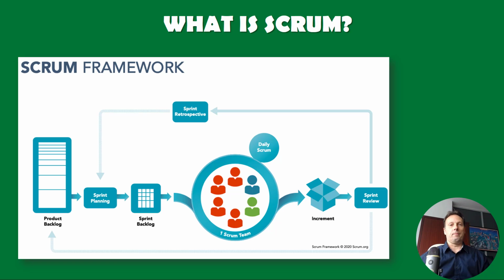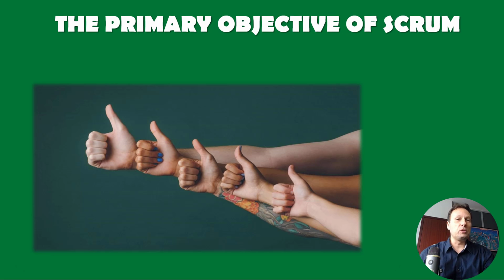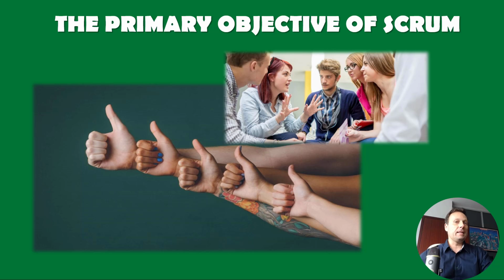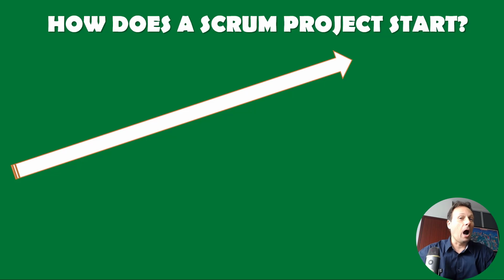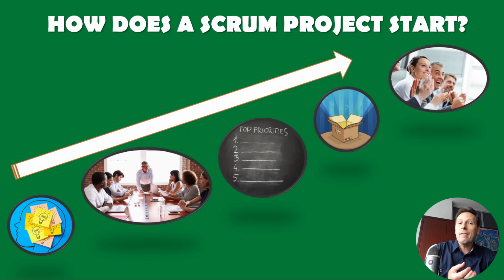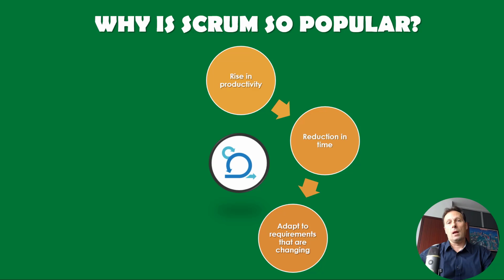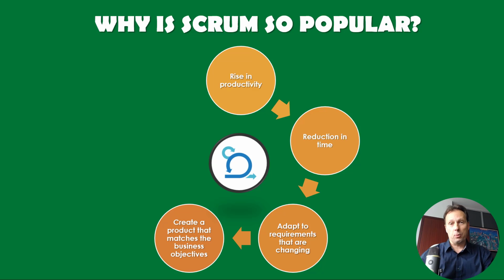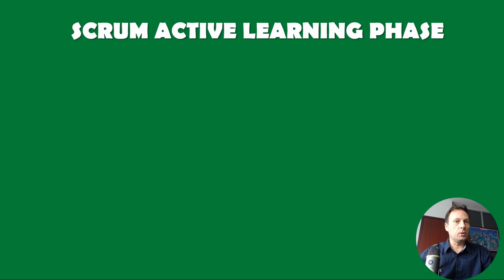How to get a Scrum Master, or Product Owner job if you have no previous experience - Scrum career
Don't wait, seize the opportunity to become a Scrum expert now!

ABOUT THIS VIDEO:

In this video, we will talk about How to get a Scrum Master, or Product Owner job if you have no previous experience and an Agile and Scrum career.

🎥TIMESTAMPS
00:10 - What is Scrum?
00:48 - The primary objective of Scrum
01:26 - Scrum team - What are the 3 roles in Scrum?
01:46 - What is the Product Owner responsible for in Scrum?
02:11 - Scrum Master Roles and Responsibilities
02:46 - Scrum Developers have the following responsibilities
03:06 - How does a Scrum project start?
04:09 - Where Scrum can be used?
04:48 - Why is Scrum so popular?
05:42 - How to start working as a Scrum Master or Product Owner if you don’t have any previous experience in Scrum?
06:54 - Scrum passive learning phase
07:25 - Agile and Scrum Masterclass
08:35 - Scrum active learning phase

💸 If you are happy with this video, Buy a Coffee for Dejan

How do you get your first job as a Scrum Master?
How to land a Scrum Master Job with No Experience?
How much experience is required to become a Scrum Master?
What is an entry-level Scrum Master?
Can a fresher become Scrum Master?
Can you be a Scrum Master with no experience?
How do you become an entry-level Scrum Master?
What are the levels of Scrum Master?